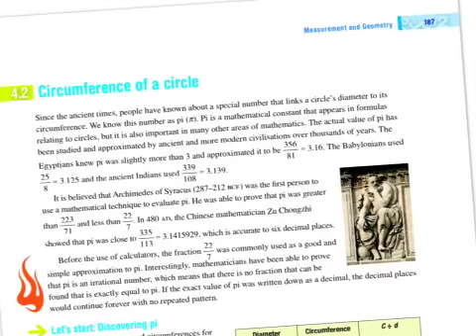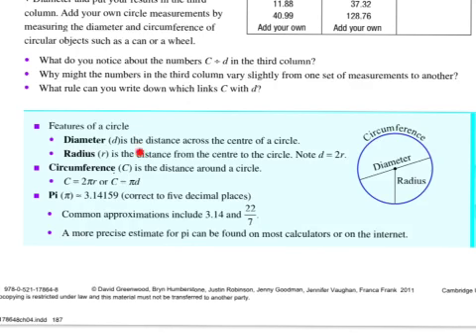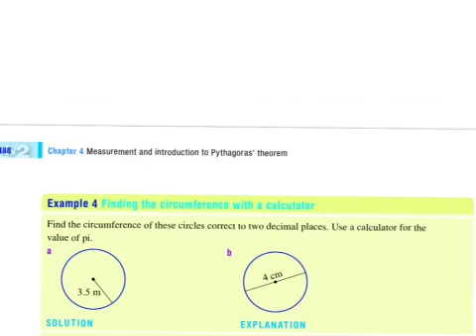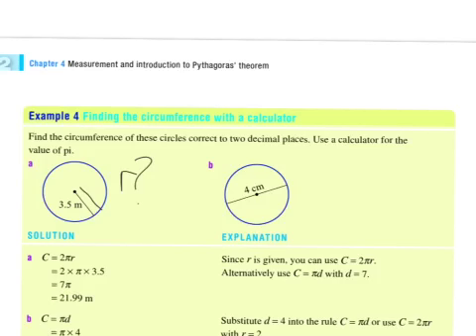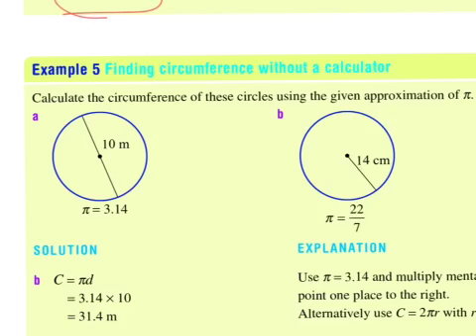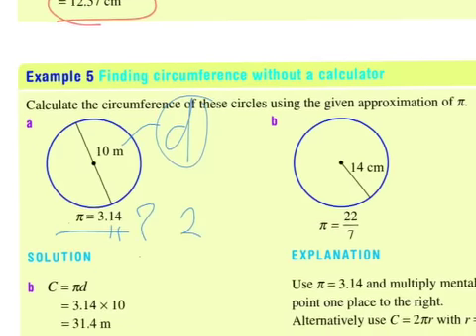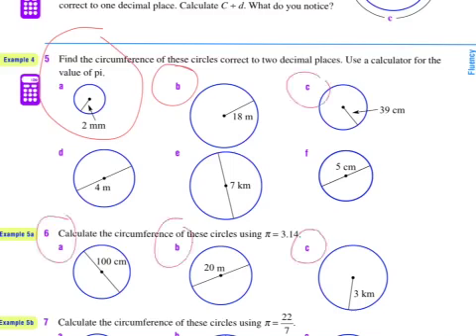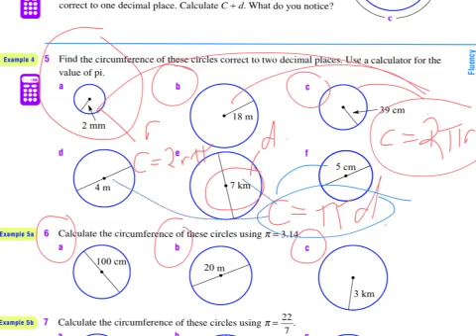8 Mathematics: Calculating the circumference of a circle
SWBAT... calculate the circumference of a circle when given the radius or diameter